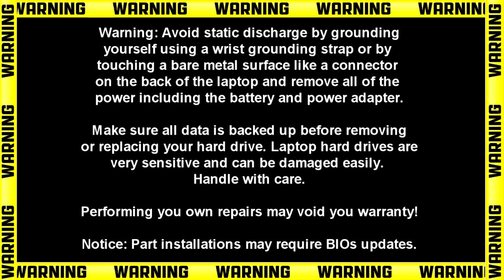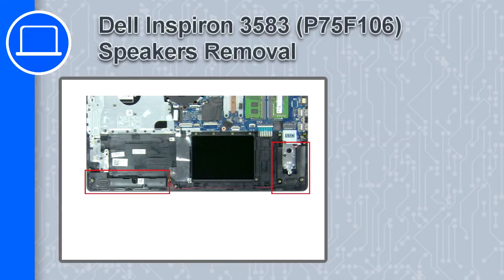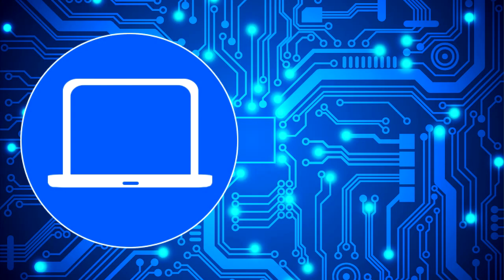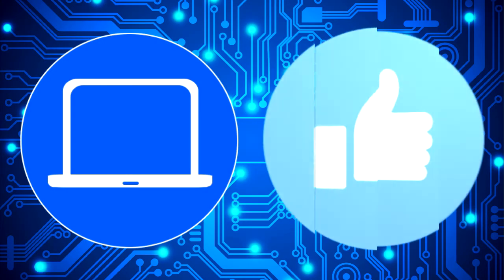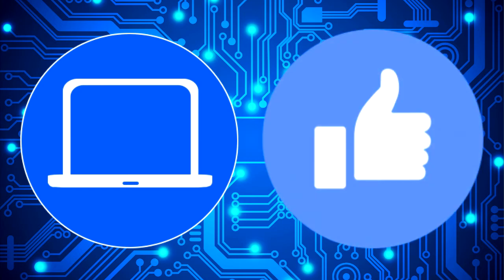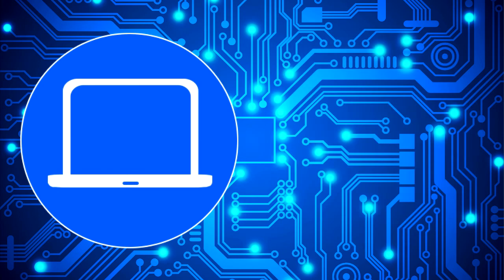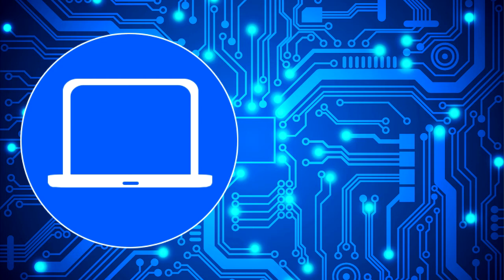Dell Inspiron 15-3583 (P75F106) Speakers How-To Video Tutorial